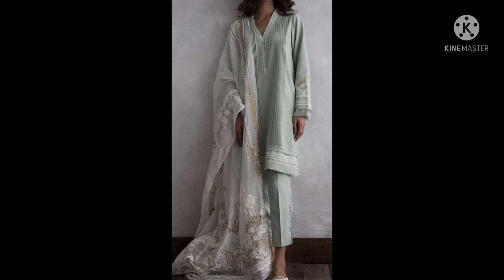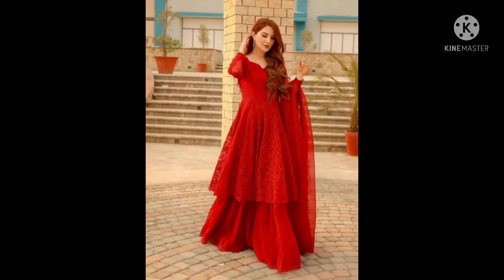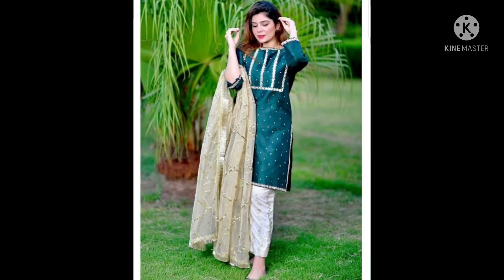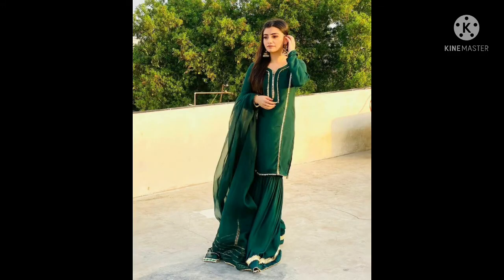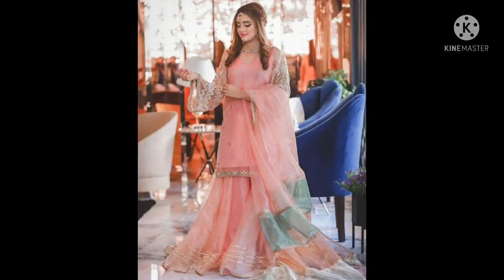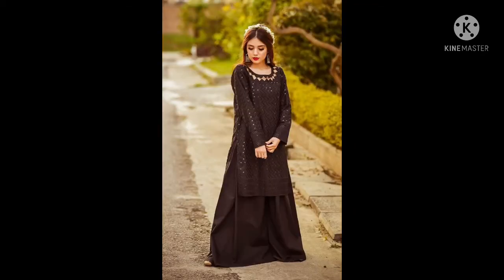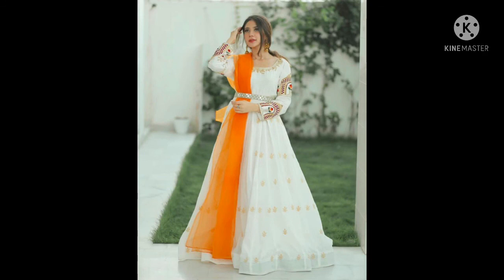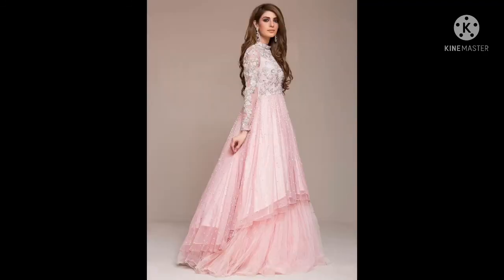Girls winter fancy dresses with embroidery design and colour combinations ideas 2022.